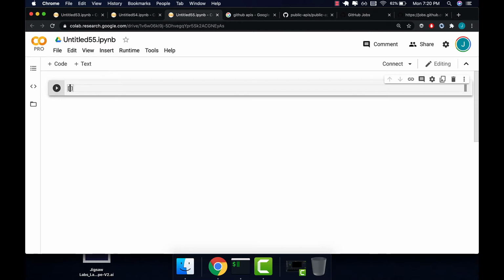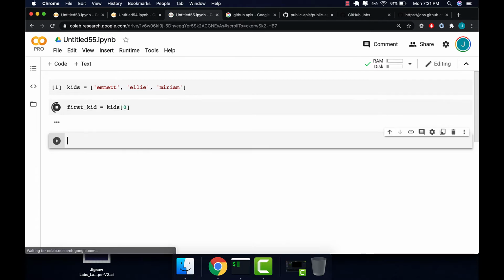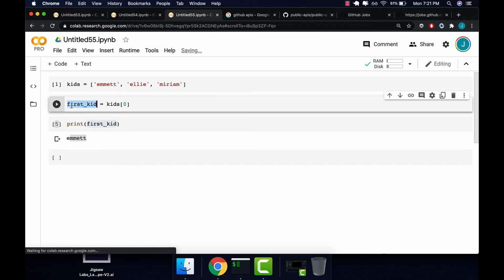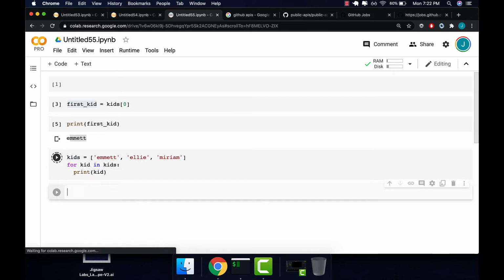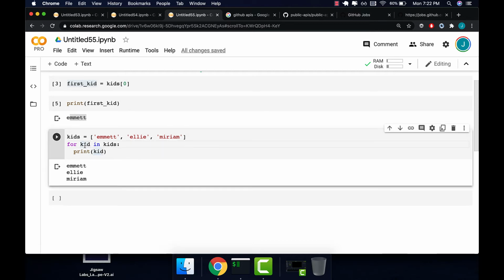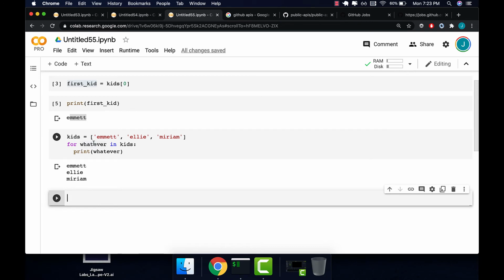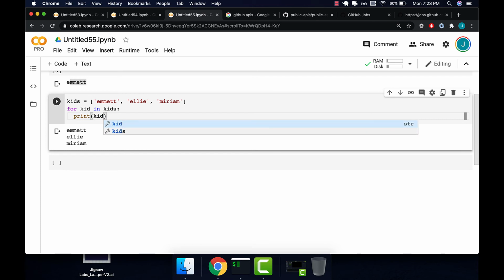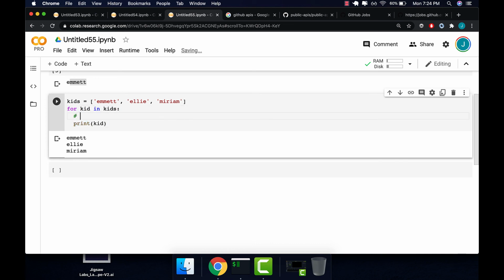2.3 For Loops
Lessons 5. For Loops, and 5. For Loops Lab in